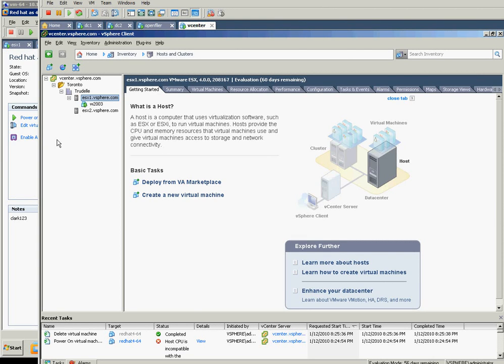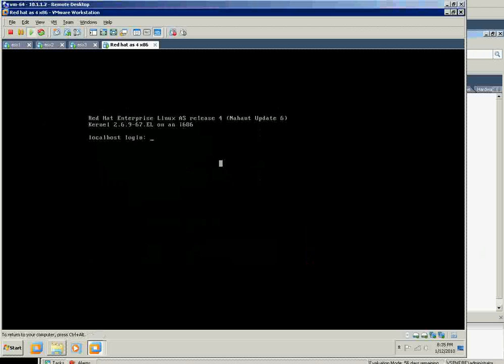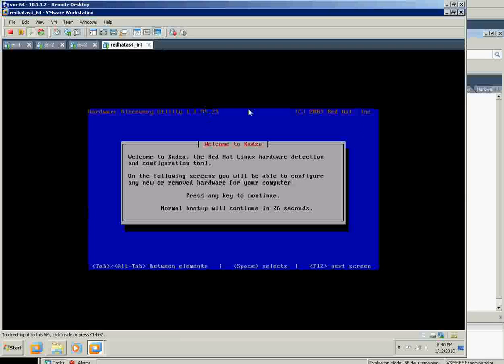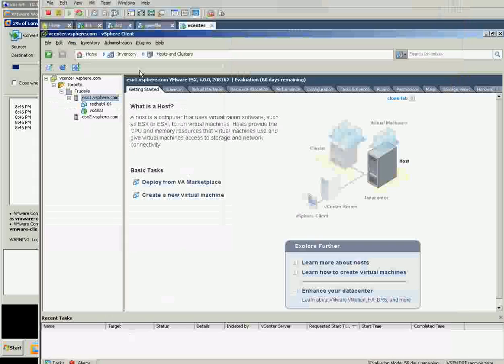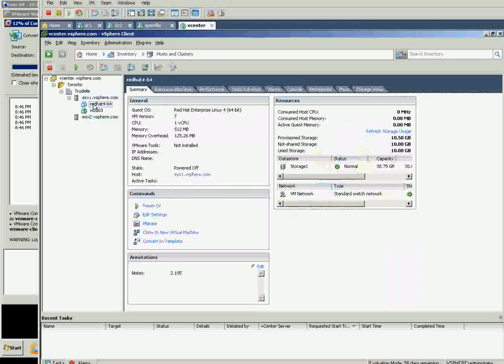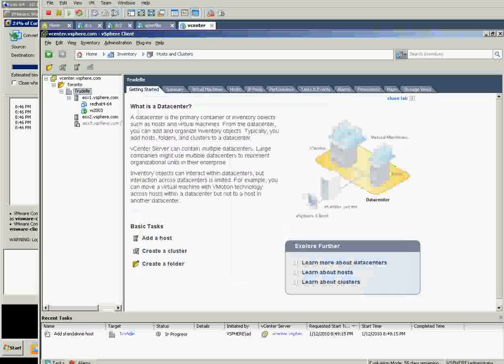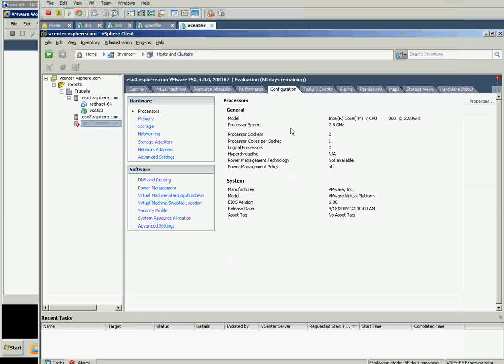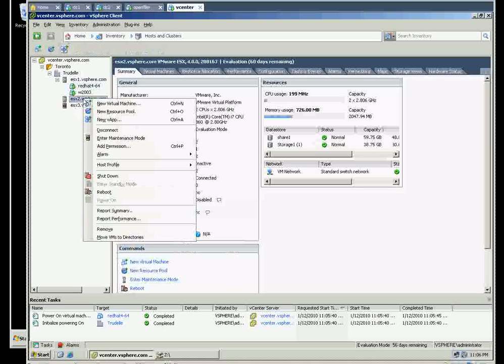VMware Vsphere (converting os to esx) part 7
VMware Vsphere complete installation (converting/installing guest os to esx) part 7